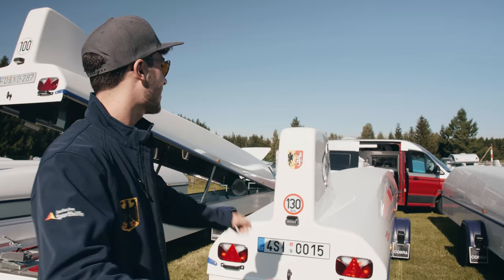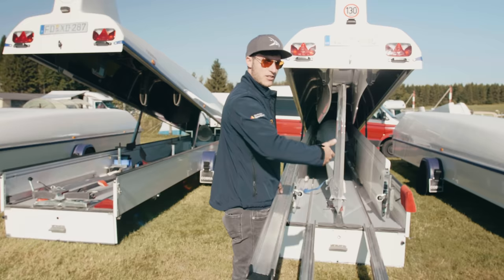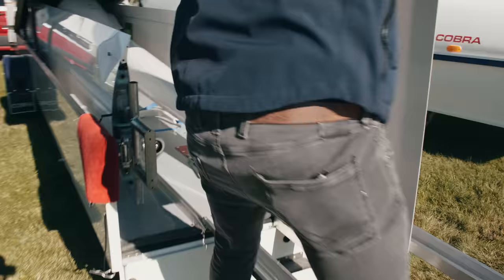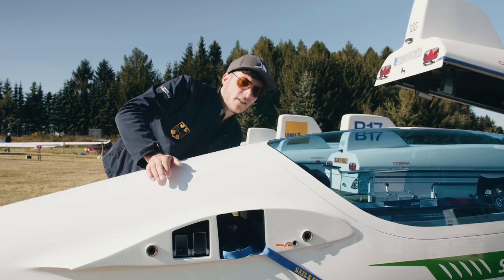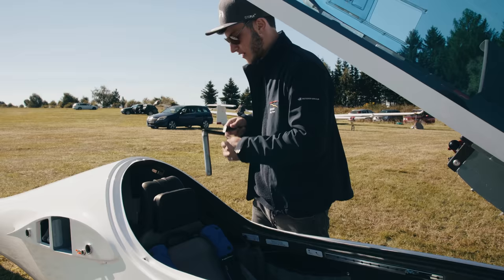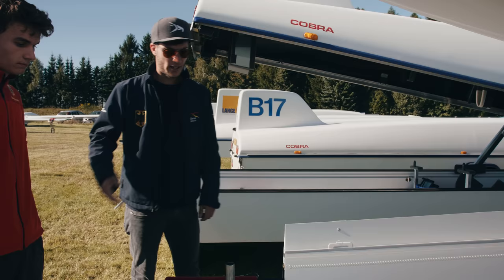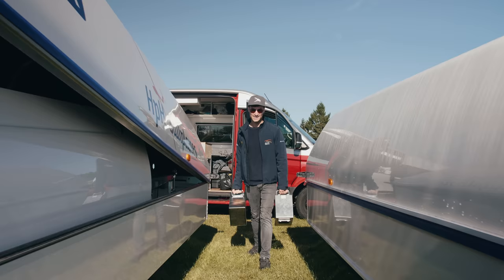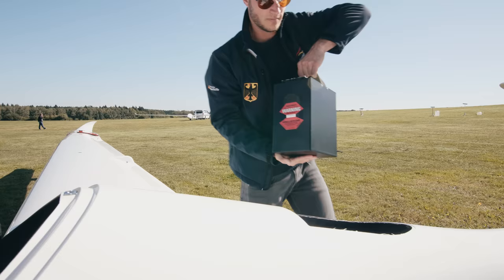How Does A Glider Fit Into A Trailer?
Did you know that a glider can be rigged in only 5 - 10 minutes?
Usally gliders are stored in a trailer to prevent them from damage. Especially the UV light and water can damage the gelcoat, which is very important for the aerodynamics of a glider.
The glider is a HPH 304 eS with 18 m wingspan and Front Electric Sustainer

*ad
Great weather forecast for gliding:

OpenVario glide computer with variometer and  XCSoar navigation software.